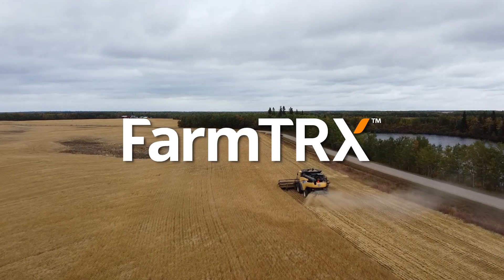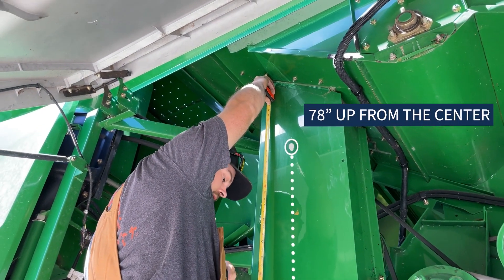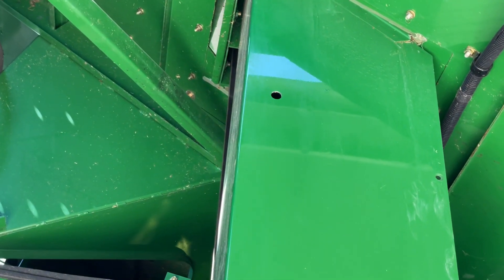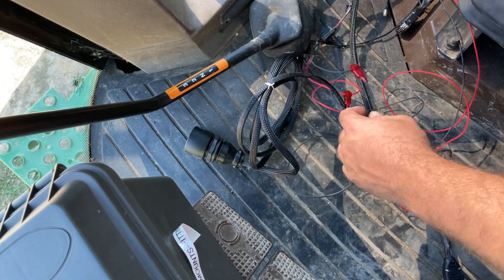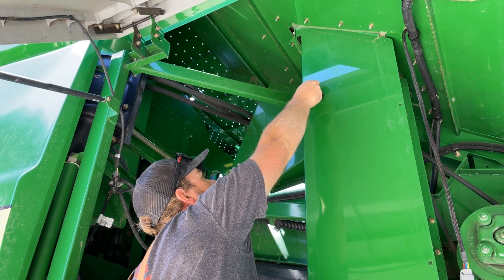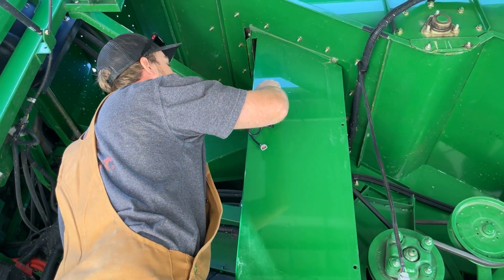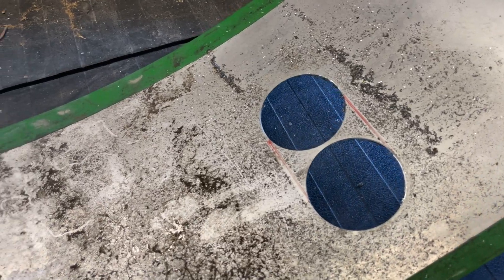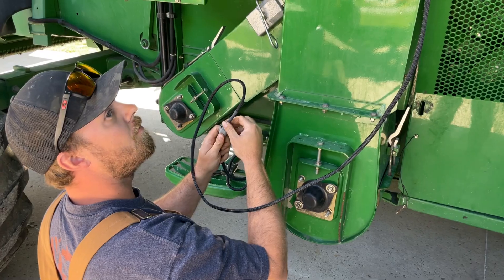Yield Monitor Plus+ and Moisture Sensor Installation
Installation process of the FarmTRX Yield Monitor Plus+ and Moisture Sensor on a John Deere 9570 STS combine. Installing the FarmTRX system is a 2-4 hour process completed with regular tools.